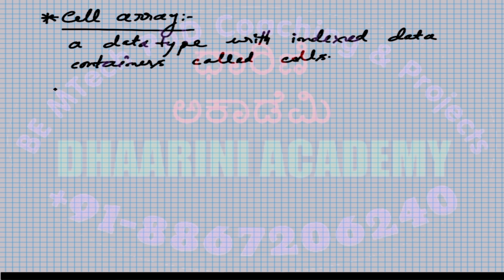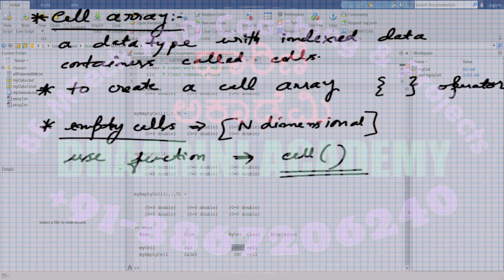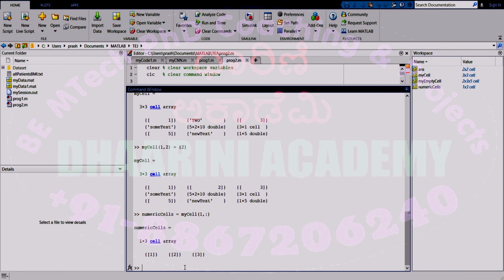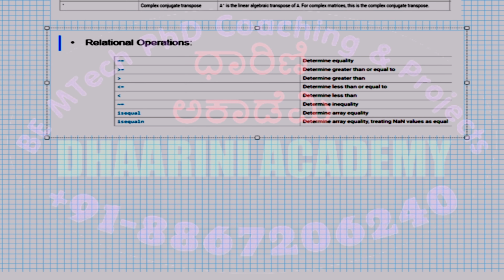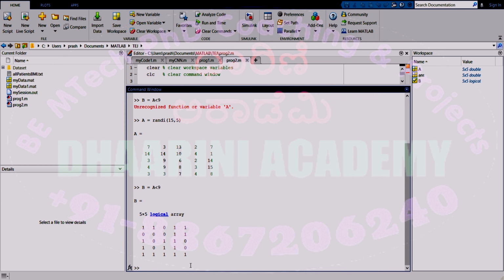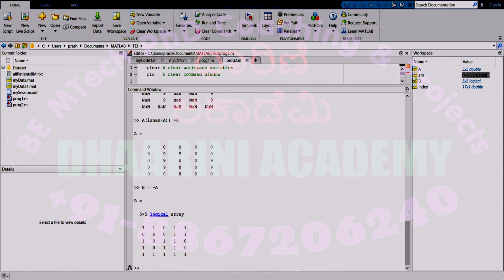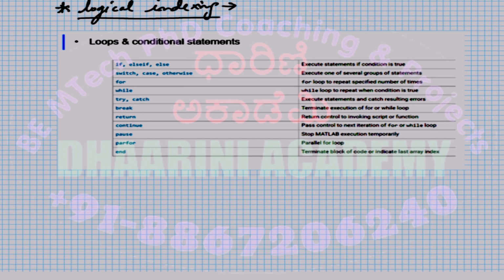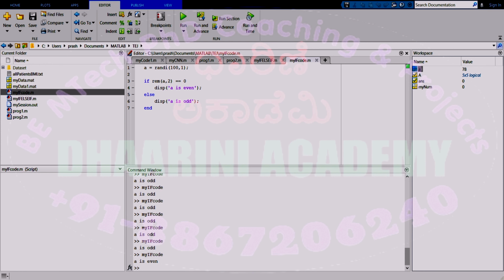ಧಾರಿಣಿ ಅಕಾಡೆಮಿ | Fundamentals of MATLAB - PART 12 | FREE MATLAB CLASSES | Dhaarini Academy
ಧಾರಿಣಿ ಅಕಾಡೆಮಿ
Dhaarini Academy of Technical Education
Bengaluru/Mangaluru/Manipal

Topic: MATLAB Fundamentals - 12
Cell arrays in MATLAB